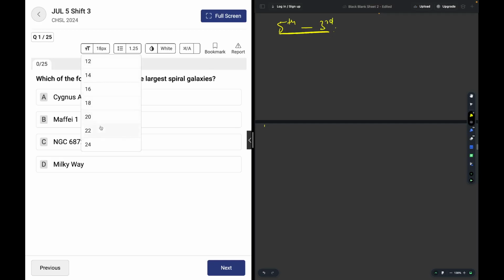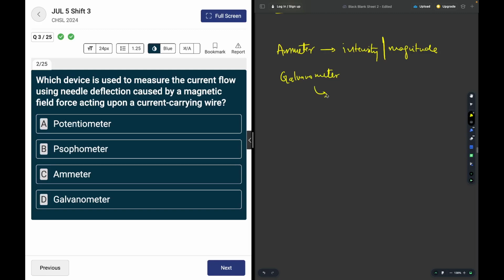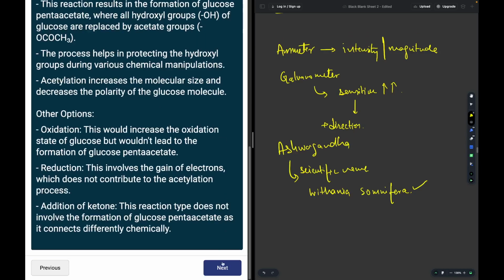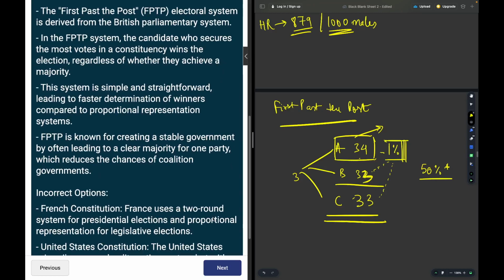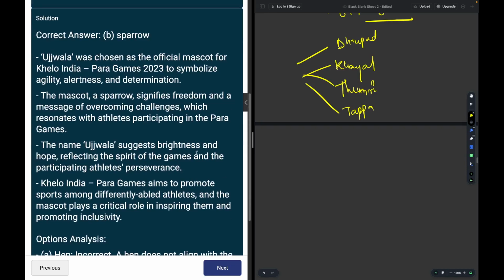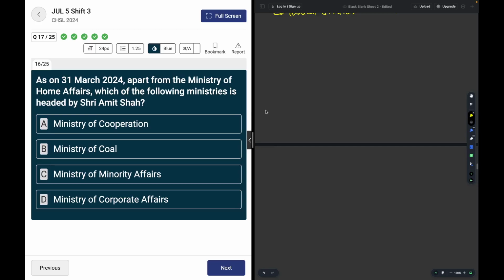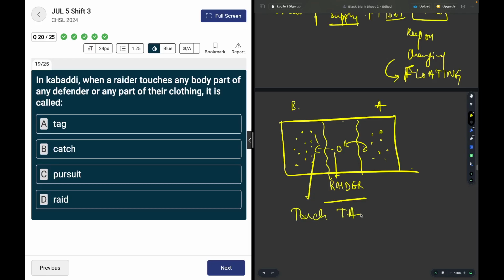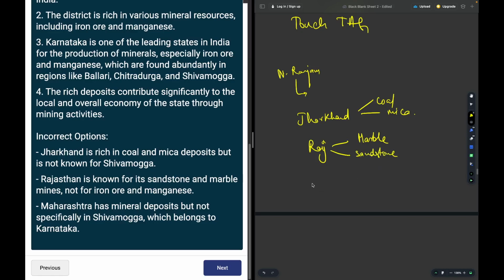GA / GS PYQ - Practice with 1EQ - SSC CHSL 2024 (July 5 - Shift 3)